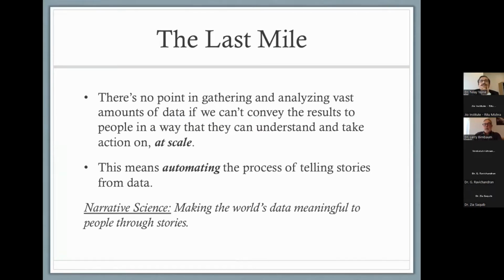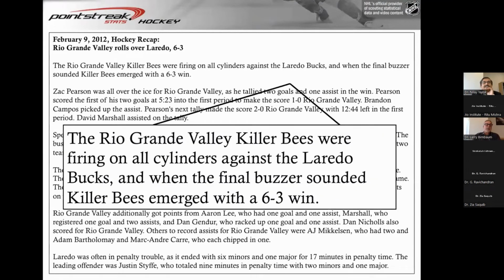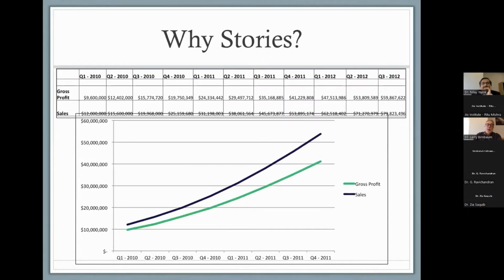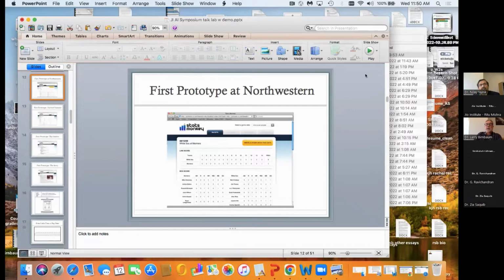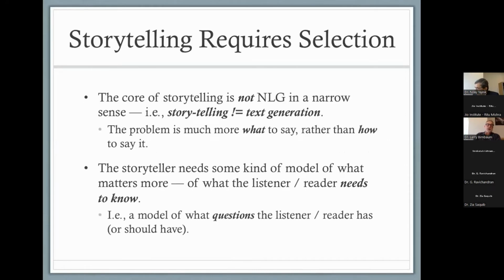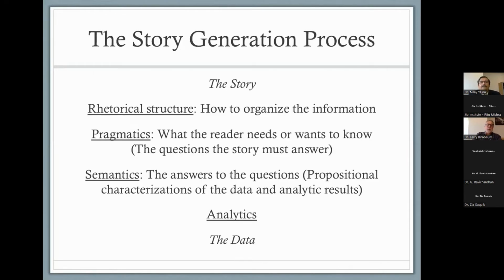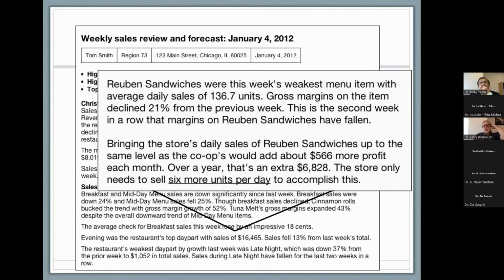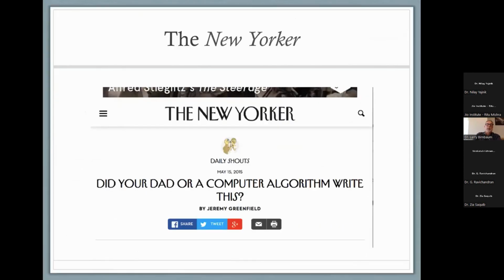Data Storytelling at Internet Scale | Dr. Larry Birnbaum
As a professor of Computer Science at Northwestern University, Dr. Larry Birnbaum specializes in AI and human-AI collaboration. With over 150 papers and 62 U.S. patents under his belt, he is also the program mentor for AI & DS at Jio Institute. We’re stoked to host him at our virtual conference tomorrow, where he will speak on ‘Data Storytelling at Internet Scale’.

Where He Speaks:
00:00 Speaker Introduction
00:43 Speaker Starts
01:10 Data Storytelling at Internet Scale
04:20 Sports & Data Integration
05:11 Business Stories & Data Integration
11:06 Even Little Data is Big Data
15:48 The Story Generation Process in Big Data
21:38 Automated Stories - The Future
21:46 Thanks Giving
22:00 QnA